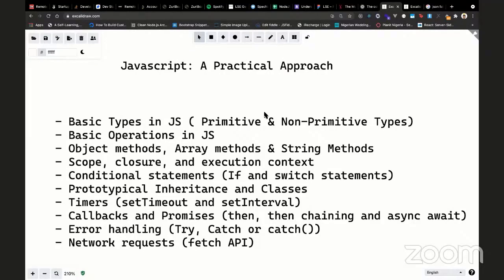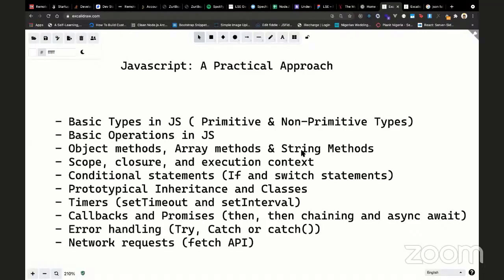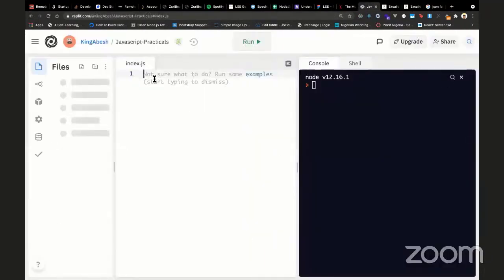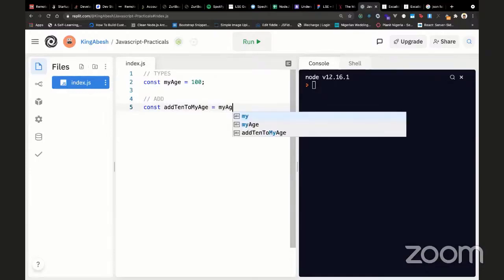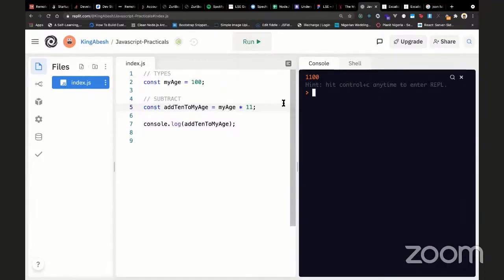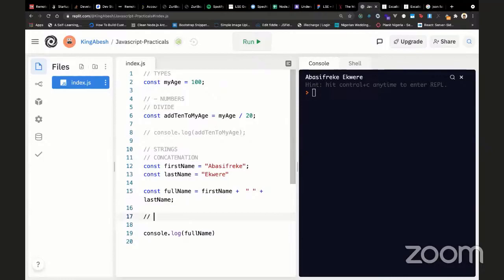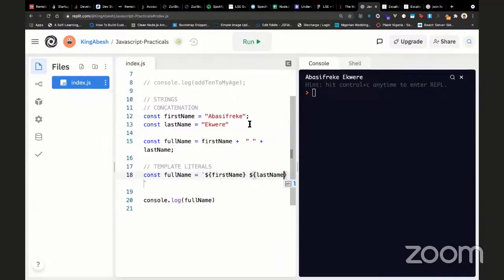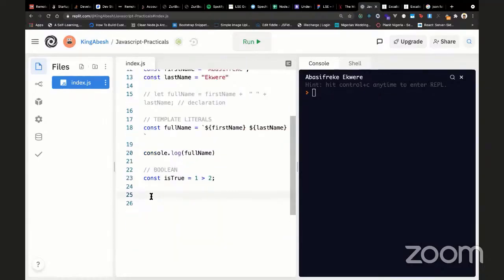Javascript Introduction 2